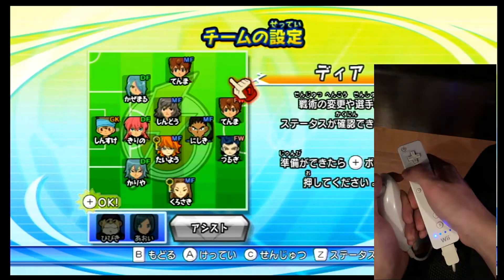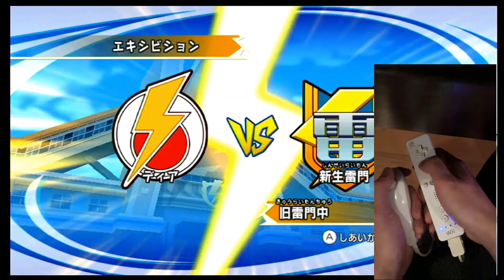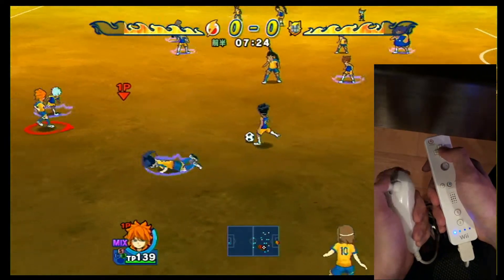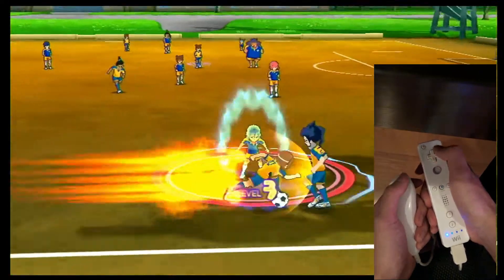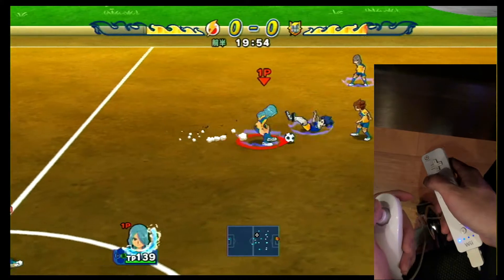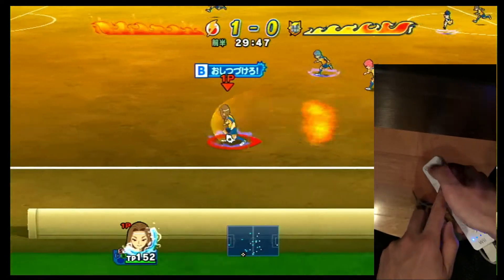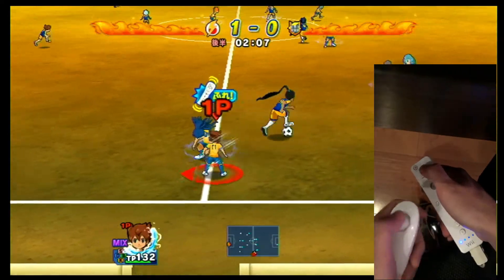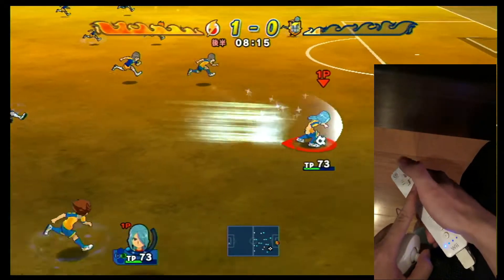Intro to competitive Inasuto online play - dash cancel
Hello everybody, this is Dia, the representative of inasuto 2013 Chinese team.
This video is about the very fundamental trick you wanna know as a Inazuma eleven go strikers 2013 player which is called "dash cancel". Hope you guys enjoy the video.